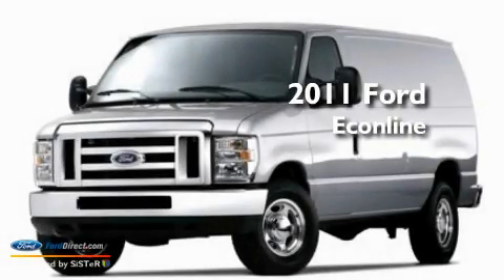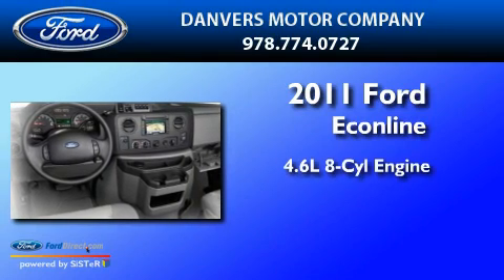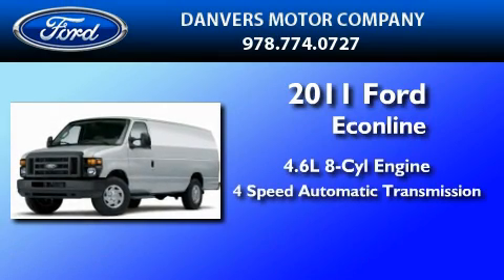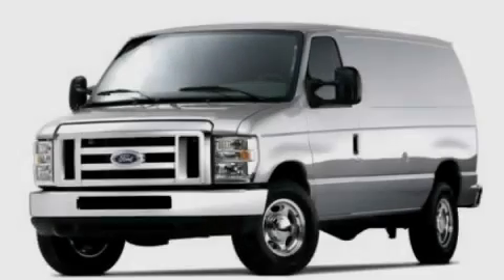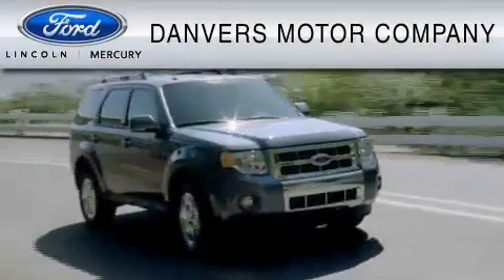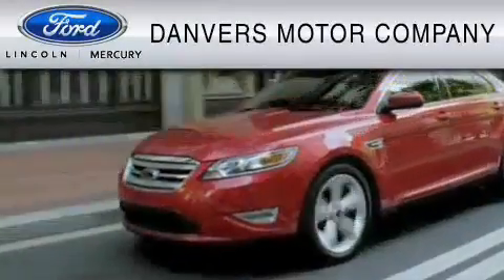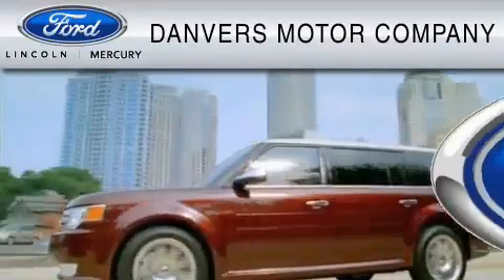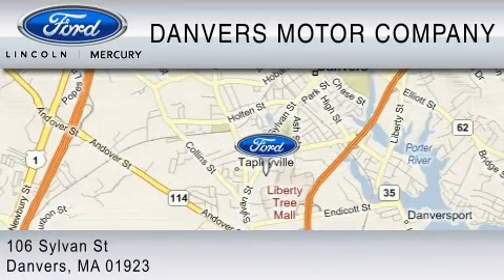2011 FORD ECONOLINE 250 MA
Year : 2011

 Make : FORD

 Model : ECONOLINE 250

 Engine : 4.6L V8

 Trans . : AUTO 4SPD

 Exterior : WHITE

 Miles : 10

 106 Sylvan St

  , MA 01923

 2011 FORD ECONOLINE 250  MA